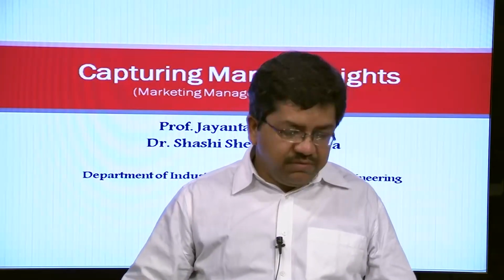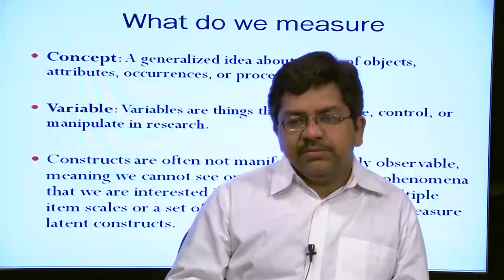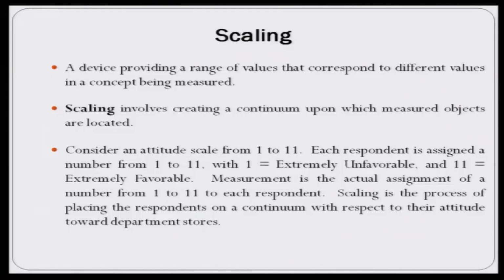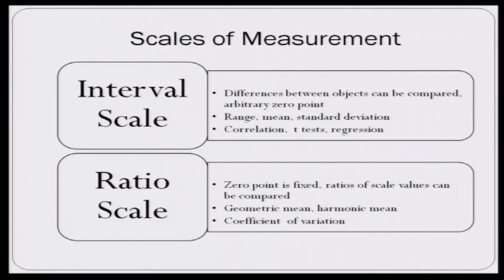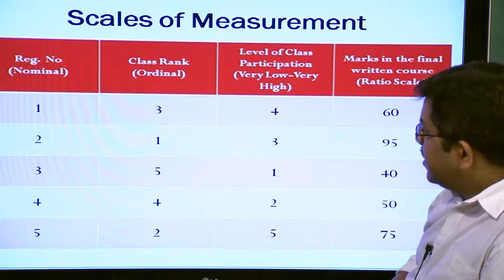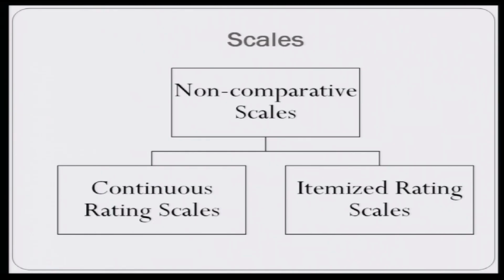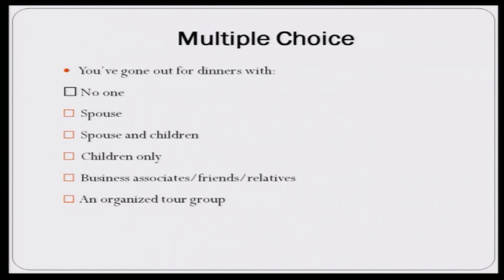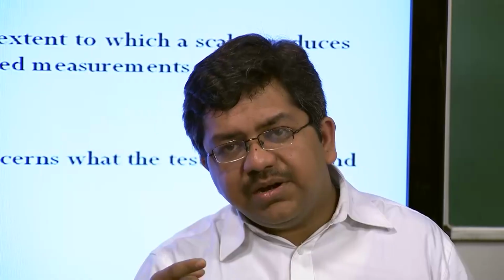Measurment and Scaling